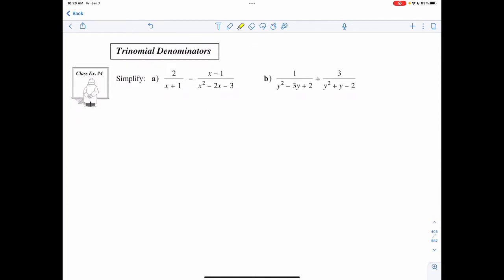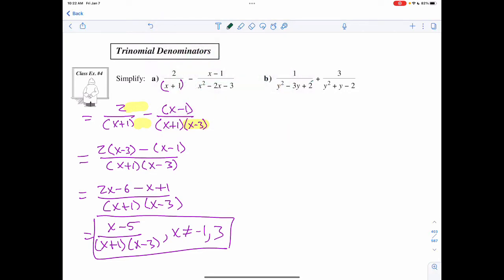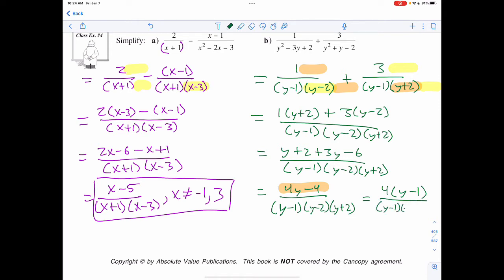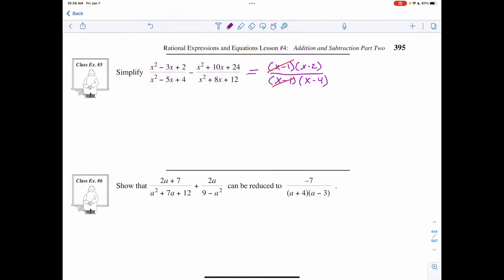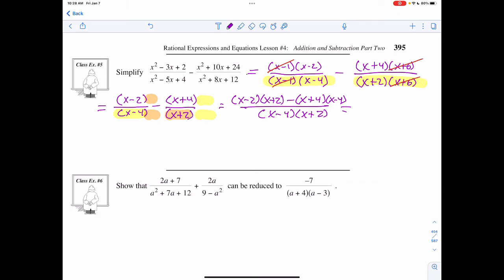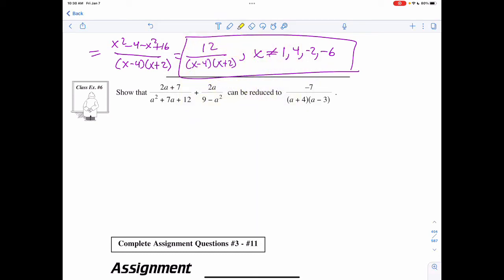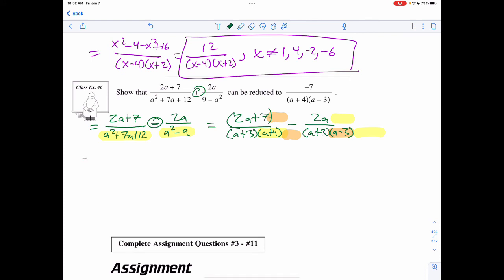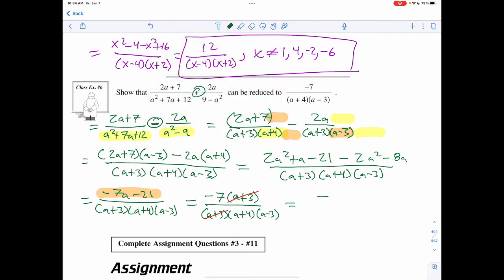M20R Rational Expressions Lesson 4b